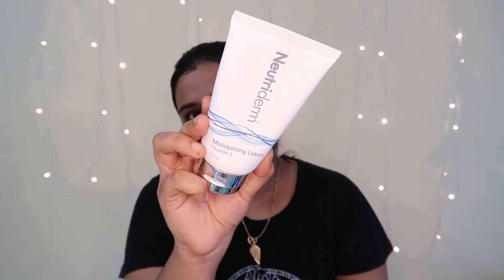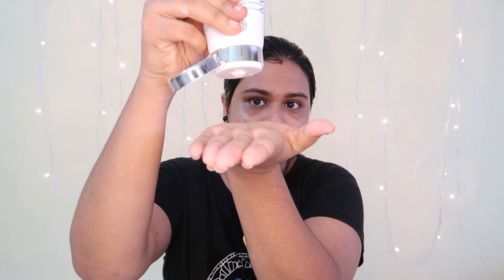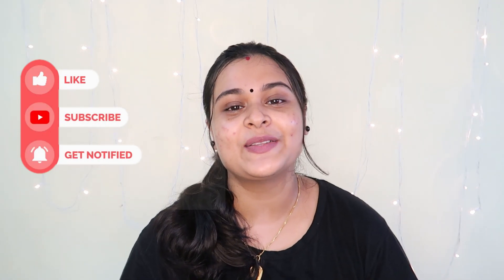ആദ്യ Use ൽ തന്നെ അടിപൊളി റിസൾട്ട് തരുന്ന ഫേസ്‌പാക്ക്_Only 2 Ingredients_Get Glowing&Bright Skin@Home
Alps goodness sandalwood powder
Neutriderm Moisturising lotion❤❤
Good Vibes RoseGlow Toner❤
Check these Toners Too😊
Biotique Bio Rose Pore Tightening Toner With Himalayan Water For All Skin Type
Plum Bulgarian Valley Rose Water Toner
Kama Ayurveda Pure Rose❤
Mamaearth Rose Water Face Toner with Witch Hazel & Rose Water for Pore Tightening

Hi Everyone. ❤
Thank you for your valuable time and Thank you so much for Stopping here. Hope this video helps you.

👉All sponsored videos published on this channel are mentioned in the video and/or its description box.

👉Do not take or use the contents (photo or videos) including thumbnail of the videos in the channel without my permission.(Anusha)

Hope you all like this video.Then dont forget to give it a thumps up.

My Shooting Accessories
Camera
Memory card
Laptop
Mouse
Headphone
Ringlight
Here are some useful videos for you.😍❤😚

✅100% Smooth soft silky hair at home under 20 Rupees | Hair Smoothening treatment at home|Smooth hair